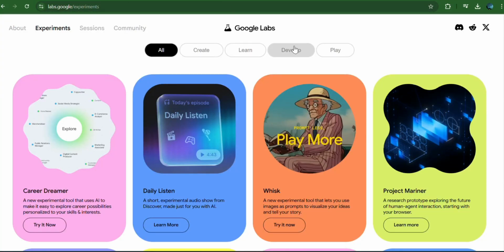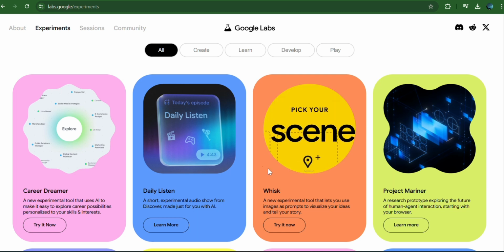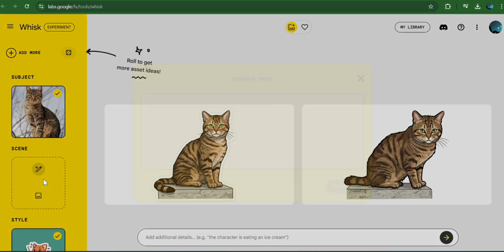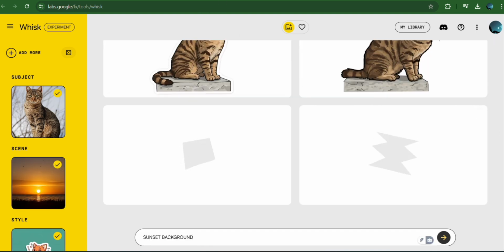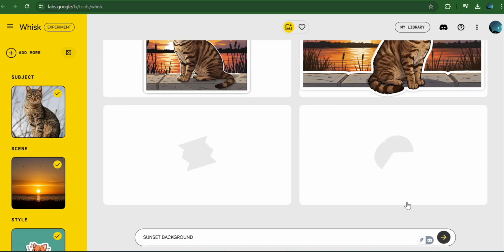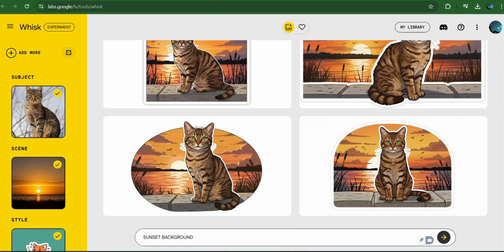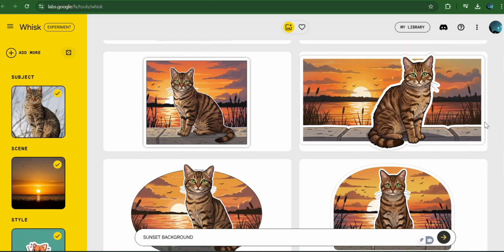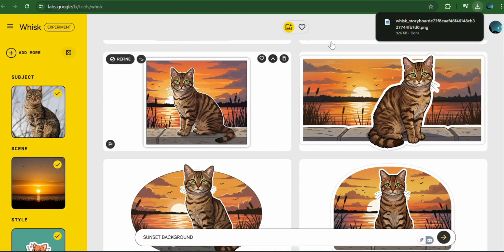How to Use Whisk for the Best Results in Google Labs in SECONDS!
Ready to take your whisking game to the next level? In this video, we'll explore how to use Whisk in Google Labs for achieving the best results in your recipes. Whether you're a home cook or a culinary enthusiast, mastering whisking can transform your cooking experience.

📌 What You'll Learn:
✔️ Using Whisk in Google Labs: Step-by-step guide
✔️ Tips for achieving perfect consistency in your recipes
✔️ Benefits of using technology in modern cooking

From creating smooth sauces to fluffy batters, the right whisking techniques can make all the difference. Join us and discover how Google Labs' Whisk can revolutionize your kitchen practices.